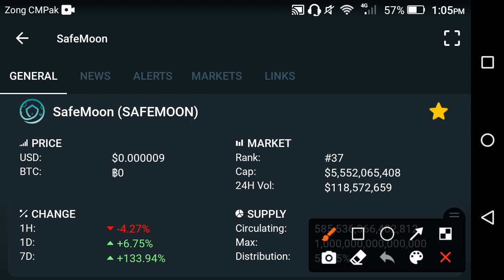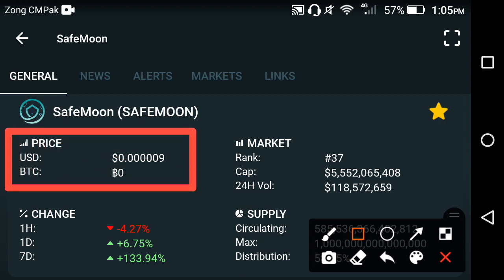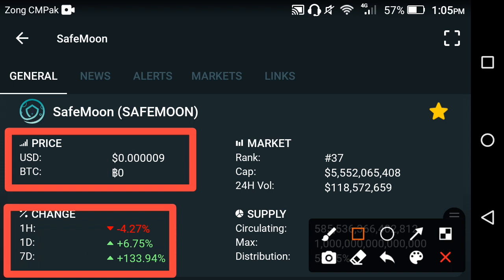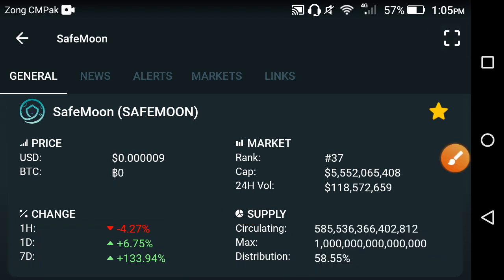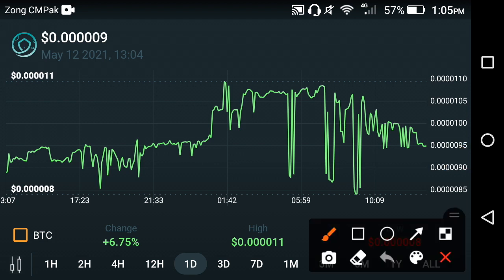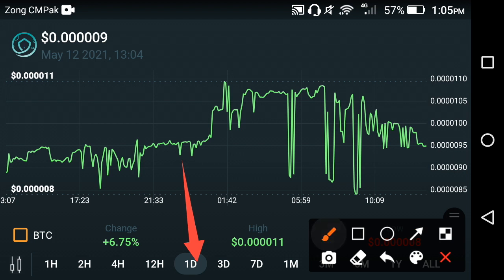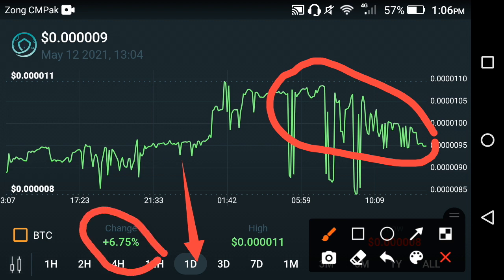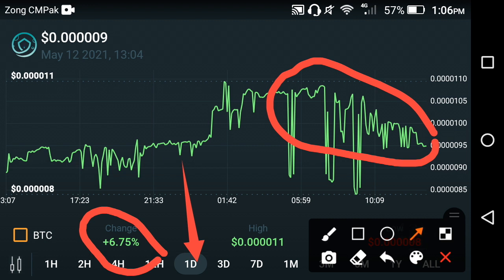SafeMoon urgent update!! SafeMoon price prediction || SafeMoon news today